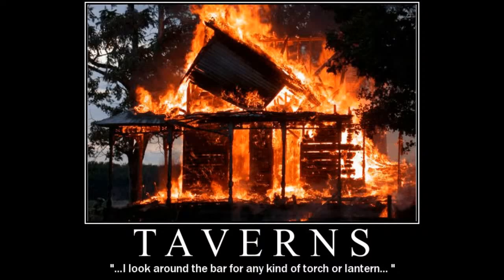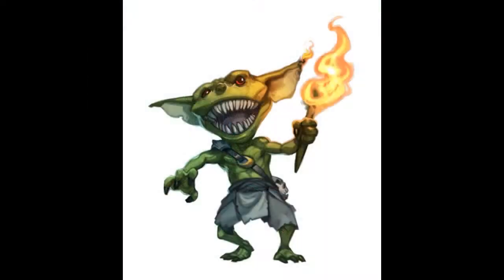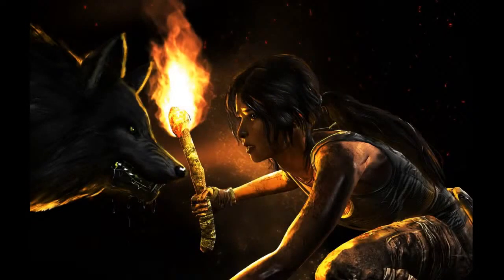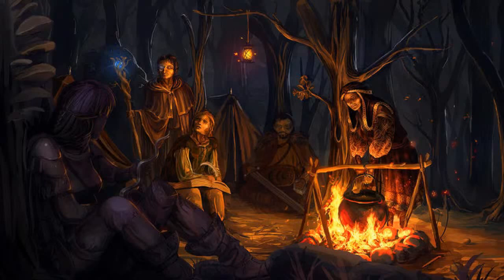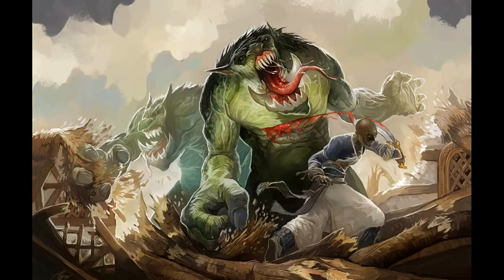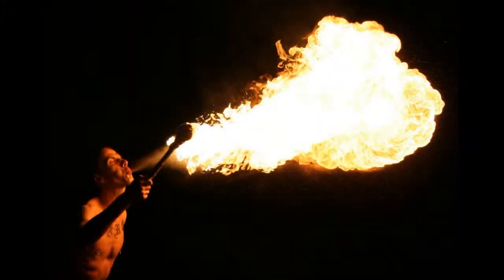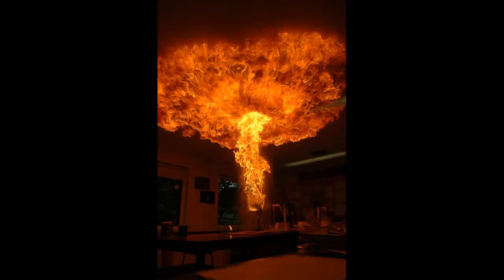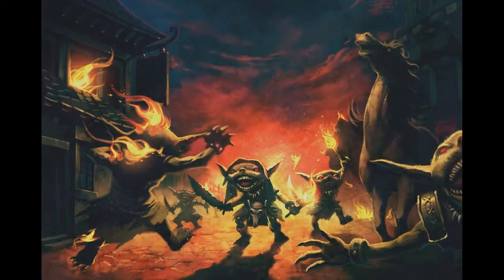Clever uses of the Torch in Dungeon & Dragons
This video discusses what to use that torch for in dungeons & dragons 5e. Options for what you can do with a simple torch in dungeons and dragons. D&D player and dungeon master advice on options for applying the torch in your role-play game. I focus more on dungeons and dragons 5e. This was a topic I didn't asked the D&D 5e community to answer. Most of this is my personal experience and collection of ideas. I also answer the question of torches going out if dropped on the ground, plus a secret tip.

xxxxxxxxxxxxxxxxxxxxxxxxxxxxxxxxxxxxxxxxxxxxxxxxxxxxxxxxxxxxxxxxxxxxxxxxxxxxxxxxx

xxxxxxxxxxxxxxxxxxxxxxxxxxxxxxxxxxxxxxxxxxxxxxxxxxxxxxxxxxxxxxxxxxxxxxxxxxxxxxxxx